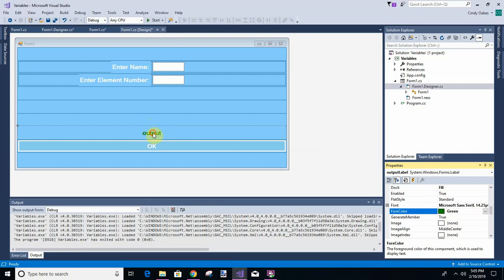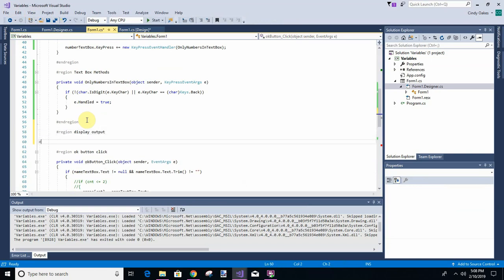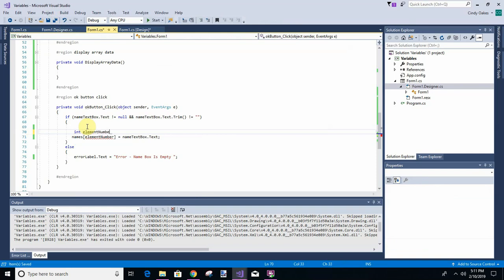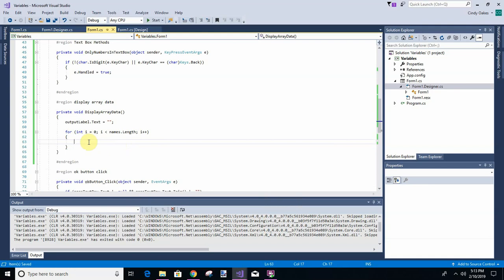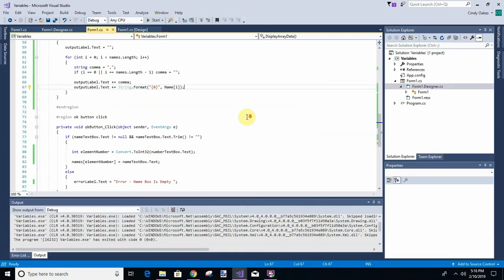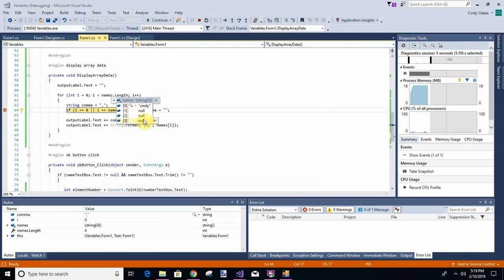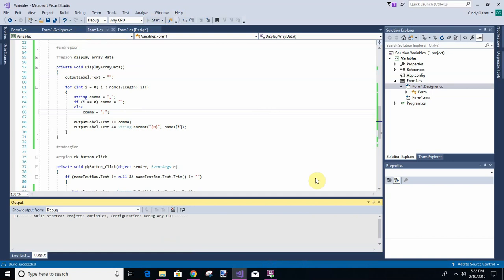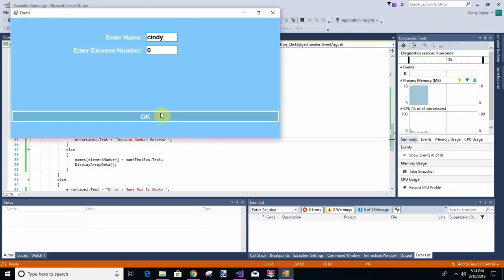C# From Beginner To Pro - Build A WindowsUI Winform - Variables Finish Up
Finish Up The Variables Program by Adding A Method To Loop Through the names array and output a comma separated list.  Also Added Error Checking and coverting text to a number.